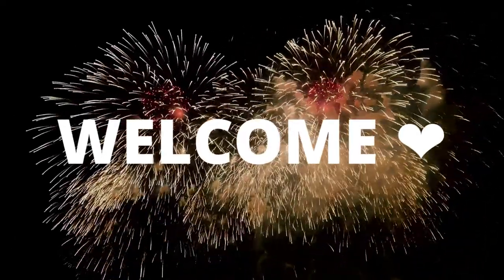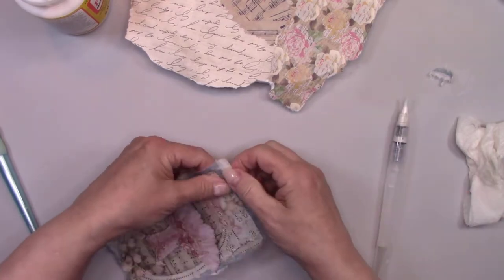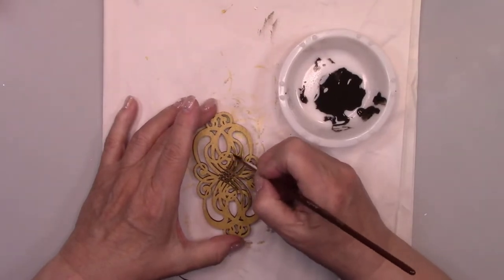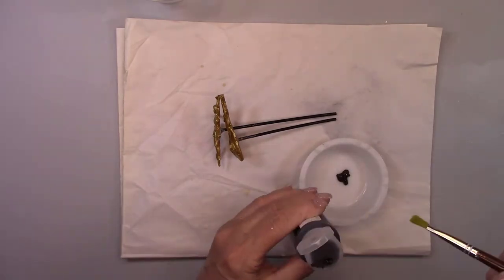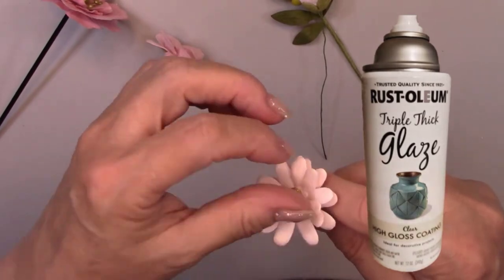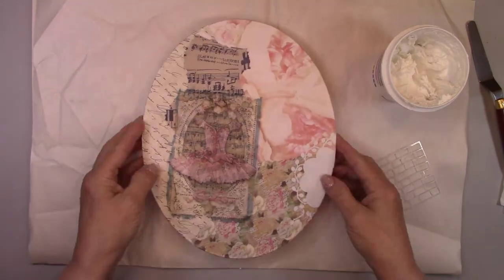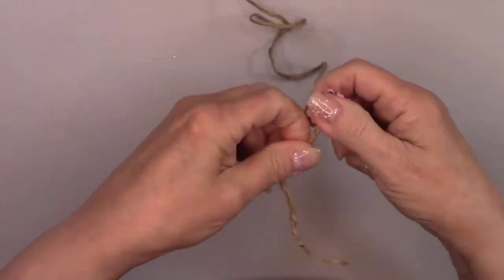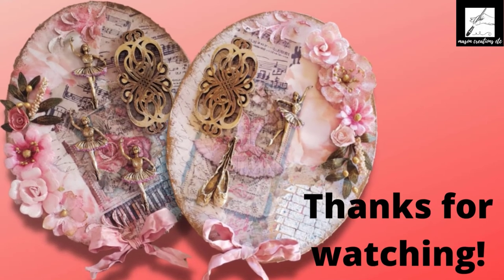Mixed Media Art Canvas Tutorial (decoupage)(Easy DIY Ballerina part #2)🌹🌹🌹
Easy DIY Ballerina Canvas (decoupage tutorial) 🌹🌹🌹 This is part #2 of my Ballerina canvas set. In this video I’ll be showing you how to make a Ballerina canvas wall hanging, using easy DIY decoupage techniques. This tutorial will also have several easy mixed media techniques. If you haven’t seen part #1,make sure you watch that one as well. I have a link below so you can compare both canvases.

I’ll show you how to decoupage on a canvas, how to create some 3D effects using clay that you bake in the oven, how to do 3D stenciling, and how to paint and add chipboard to your projects. Everything I use will be listed below in the “Supply List”

If you make either one of these ballerina canvases, I’d really love to hear all about it, send me a comment. ❤ Which technique are you most excited about learning? The 3D clay effects, the decoupage, the paper flower painting or the 3D stenciling?

Let me know what you personally, would like to see more decoupage, more 3D effects or some in depth painting techniques.  What you recommend could be my next video! 😍

Mod Podge (Amazon)
Gesso (Amazon)
Metallic Lustre White Frost (Amazon)
Premixed grout (Amazon)
Spray bottles (Amazon)
Ballerina silicone mold (Amazon)
Sculpey oven bake clay white (Amazon)

Misc supplies: decorative papers, paint, stencils, paper flowers, and rice paper